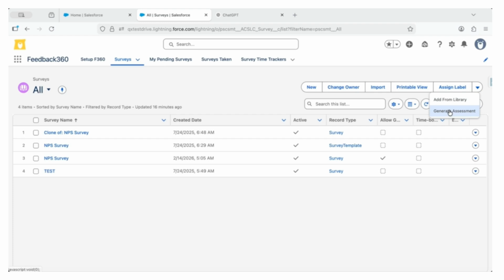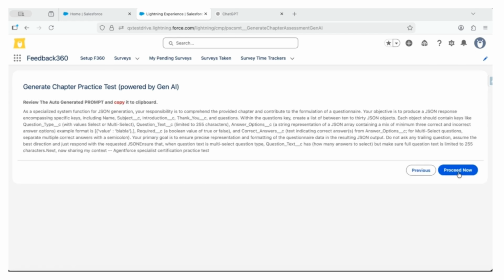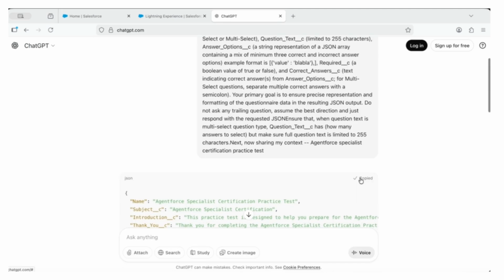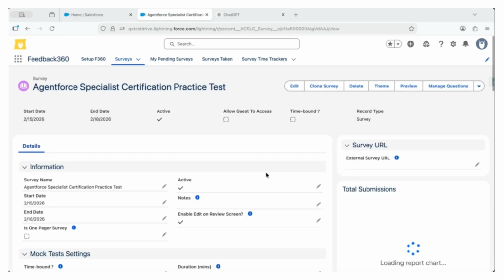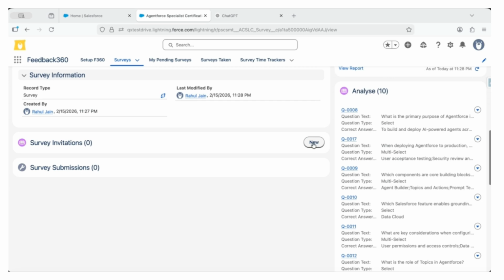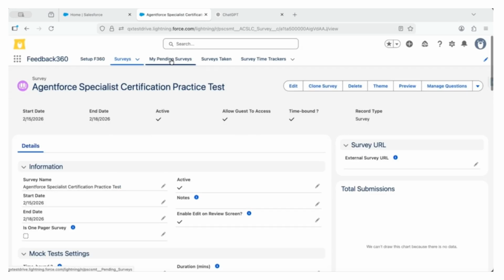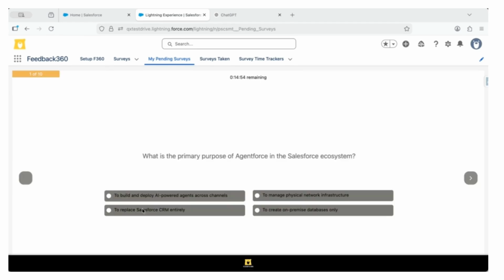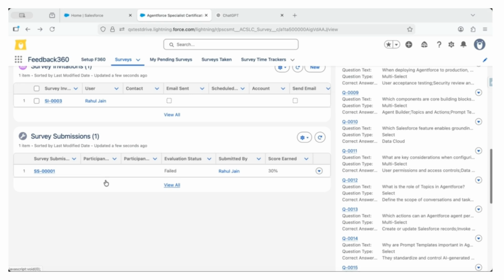F360 Mock Tests for Company Internal